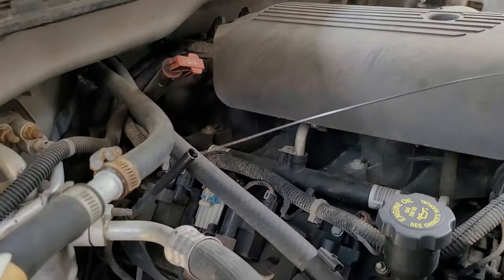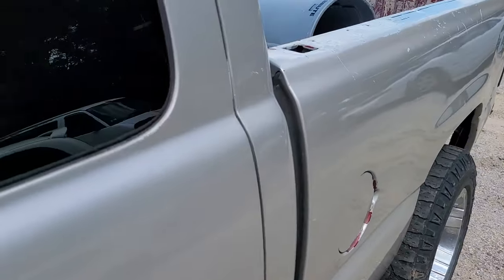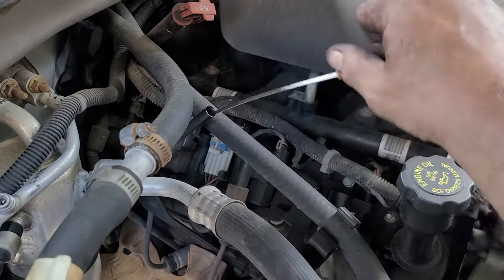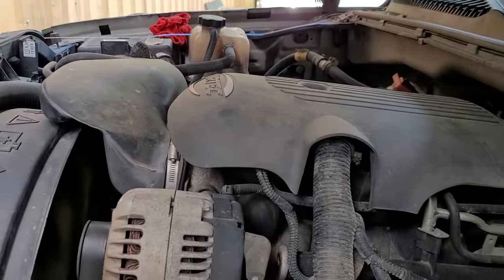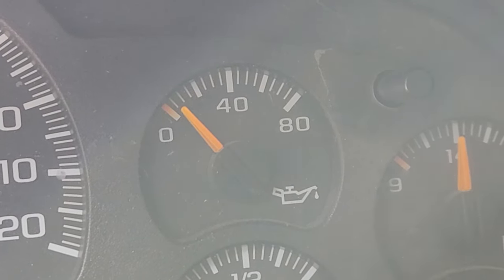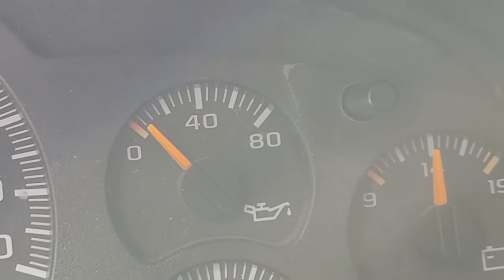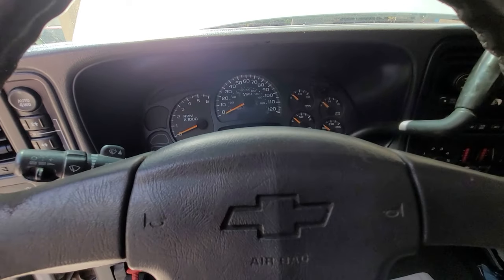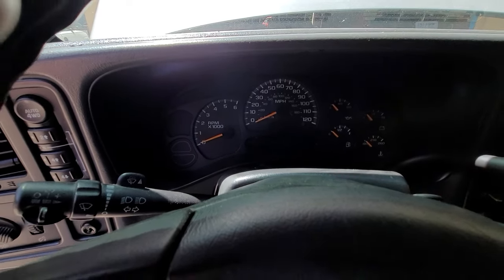Chevy Silverado 5.3 With no oil pressure & making noise. I think this one is done for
When you don't pay attention to your oil level , bad things can happen